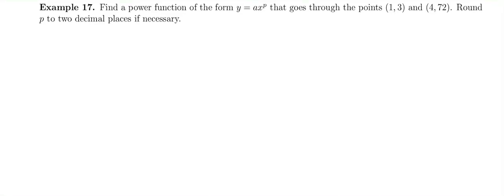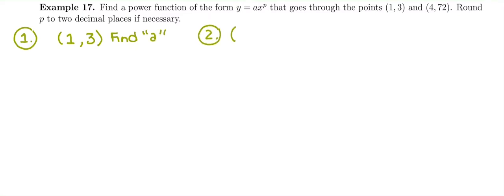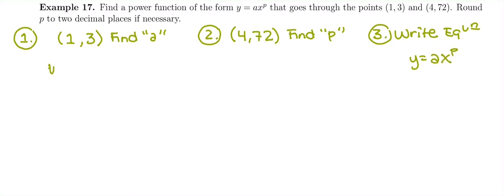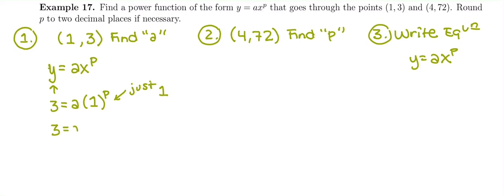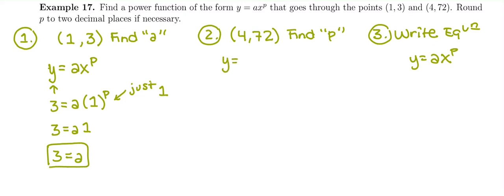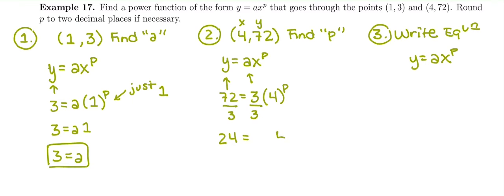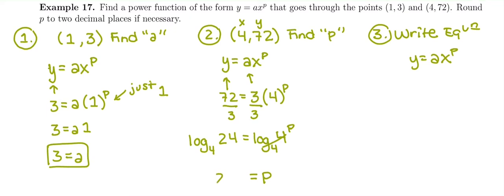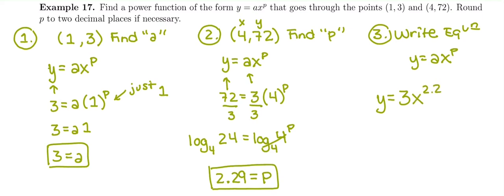17. Writing a Power Function Given 2 Points Ex 2